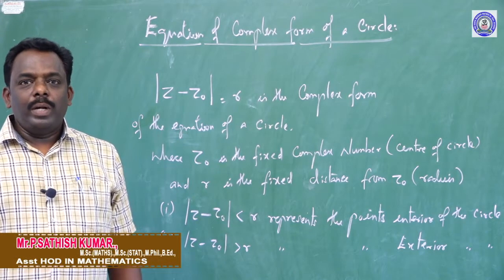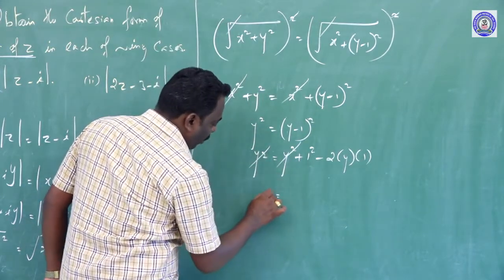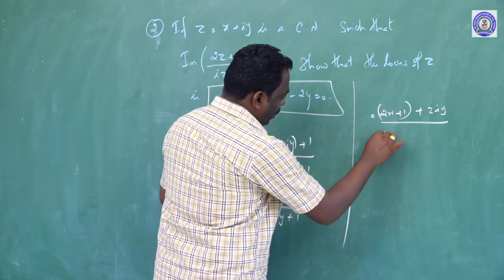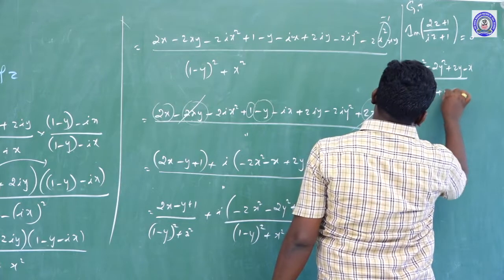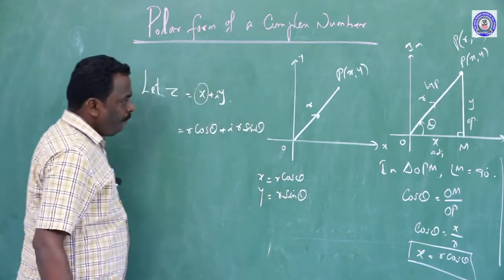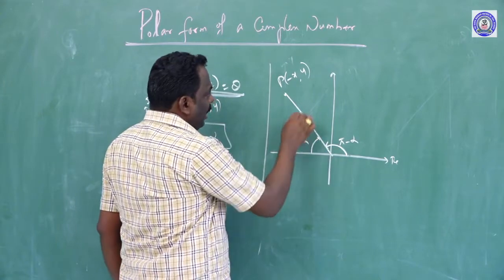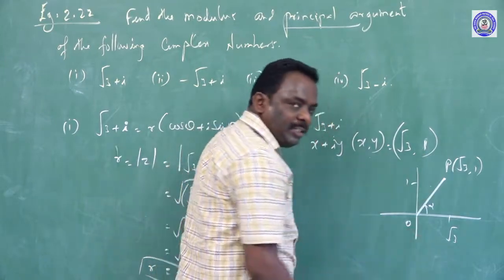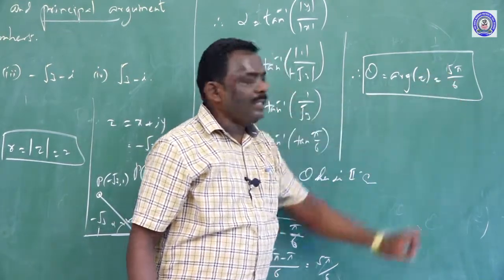+ 2 - MATHS - COMPLEX NUMBERS - PART - 7